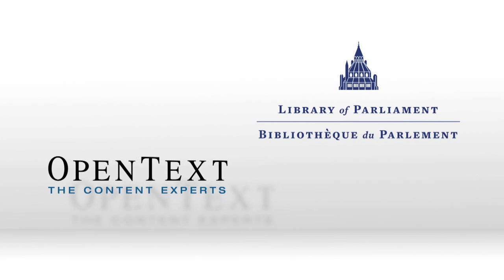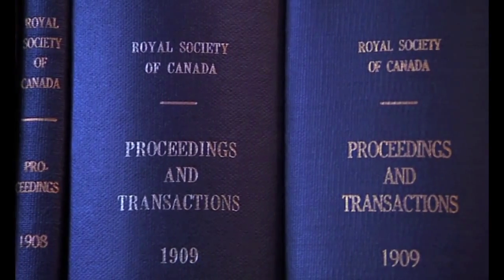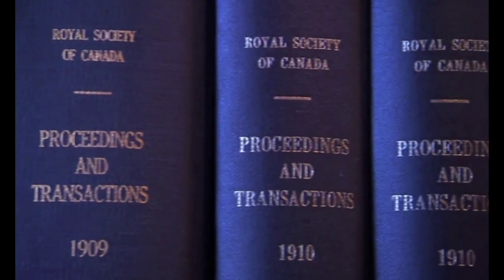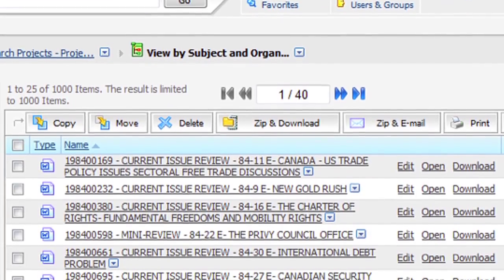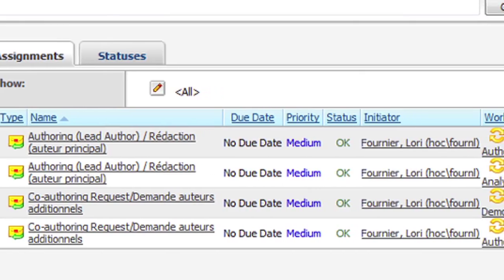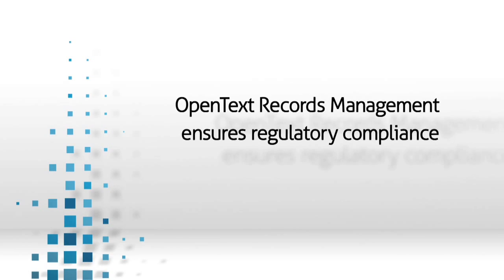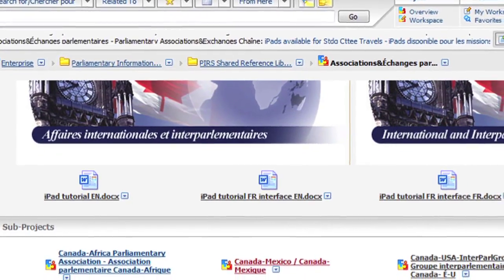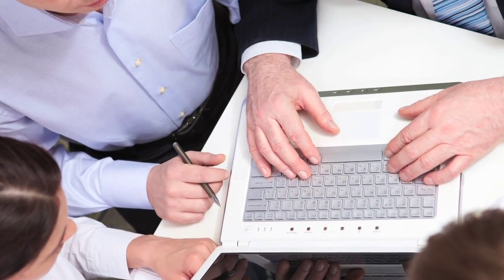OpenText Customer Success Story: Canadian Library of Parliament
Ken Cameron, Director of IT and Lori Fournier, Business Analyst at the Canadian Library of Parliament describes how OpenText ECM Suite has helped streamline research services and ensure that parliamentary information is searchable, accessible, re-usable and appropriately protected.